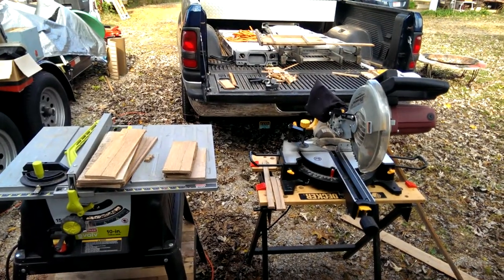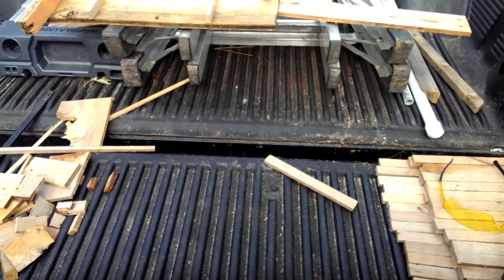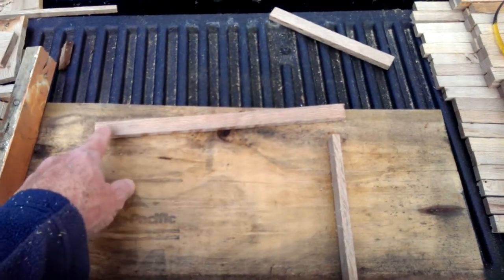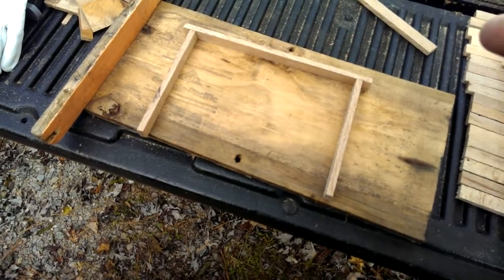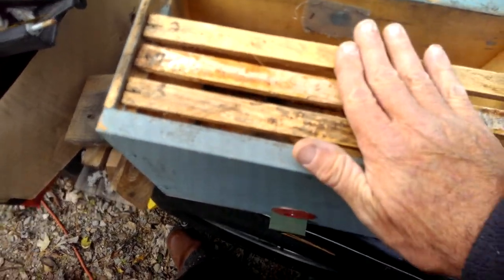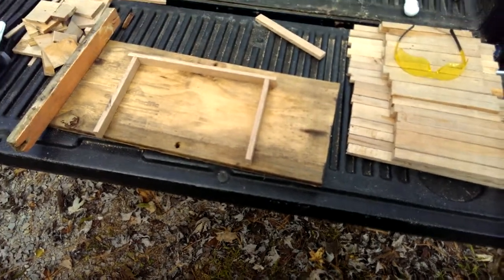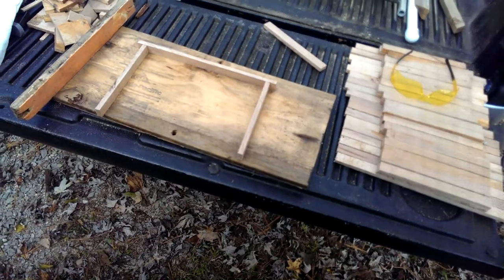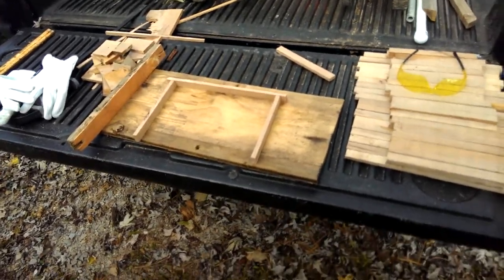Warre Beehive frames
Cutting pallet wood to make Warre Bee Hive Frames